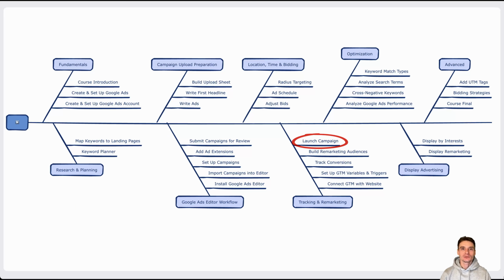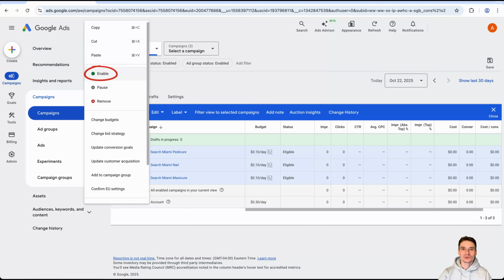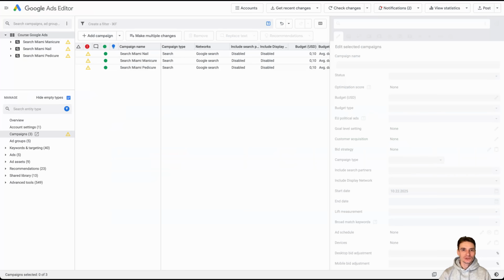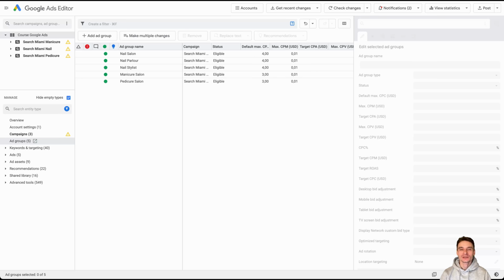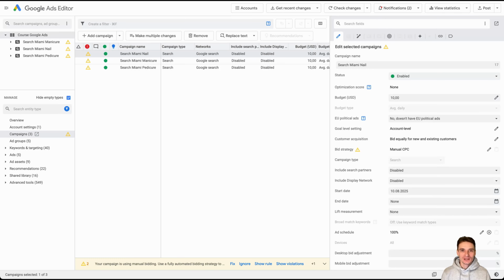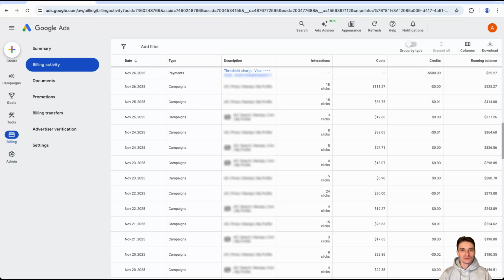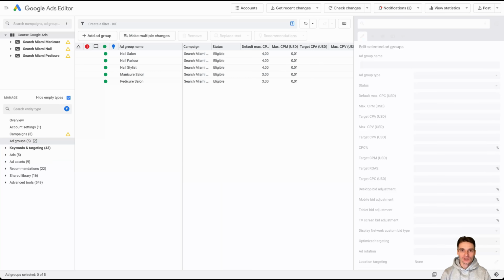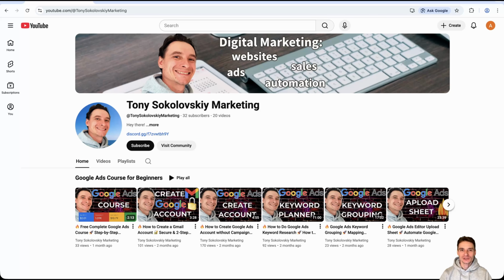🔥 Launching Google Ads Campaign 🚀 Step-by-Step Go Live! 📈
00:10 How to Launch Google Ads Campaigns
00:57 Google Ads UI Enable Pause and Remove
02:03 Fixing Hidden Campaigns Filter Settings
03:26 Bulk Launch via Google Ads Editor
04:14 Choosing Your Daily Ad Budget
07:30 Google Ads Billing and Payment Thresholds
09:56 Location Targeting City vs Radius Test
10:16 Changing Keyword Match Types
10:39 Preparing for Search Term Analysis